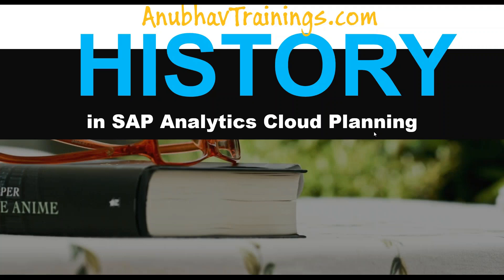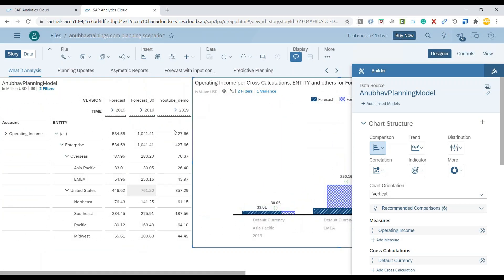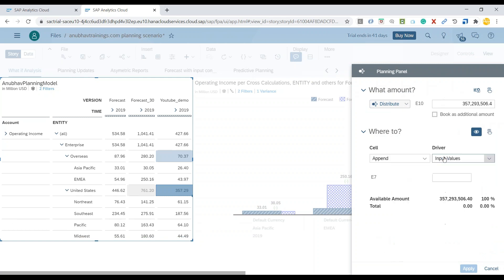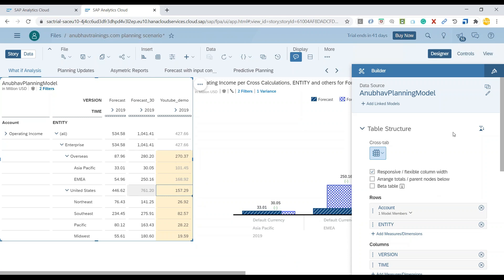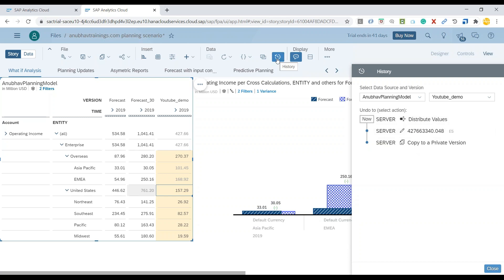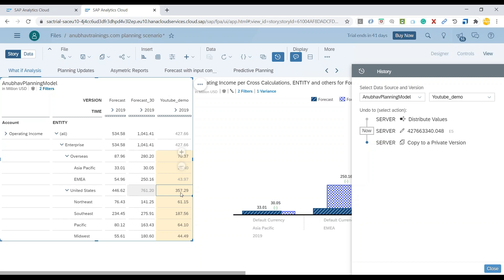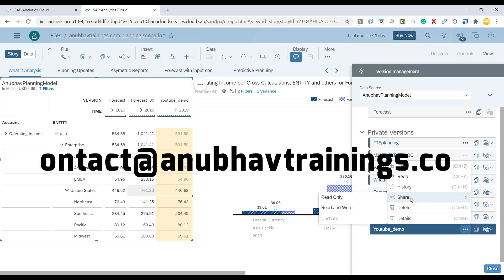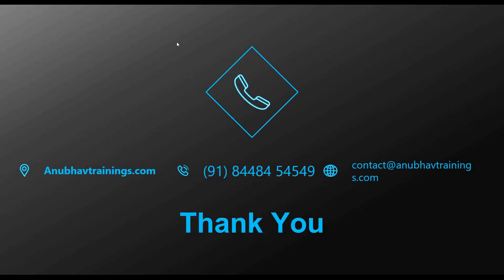SAP Analytics Cloud Planning Tutorial History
SAP Analytics Cloud is setting a new standard for financial planning & analysis by combining business intelligence and planning, together in the cloud. The History feature helps you to rollback data to previous version/state of a version. Suppose you execute allocation or action in sap analytics cloud planning story, you found that the last of 3rd last step was incorrect and now you want to revert, you can always do that with History option on planning stories.

Introduction to Planning in SAP Analytics Cloud,